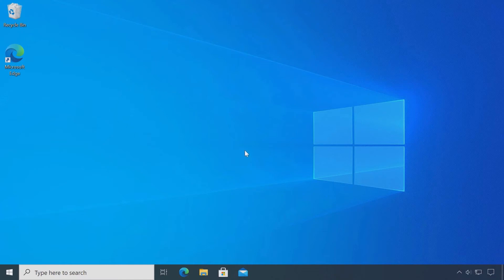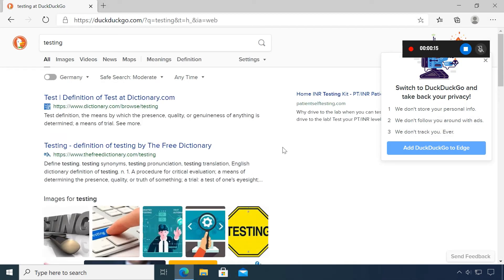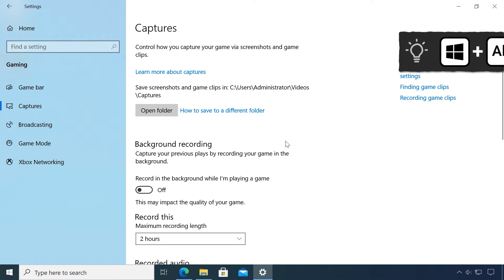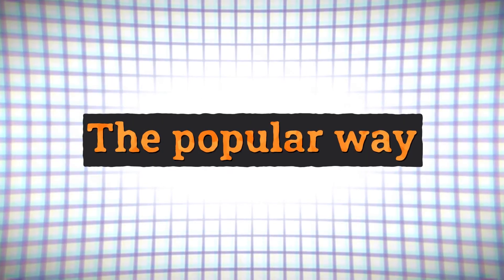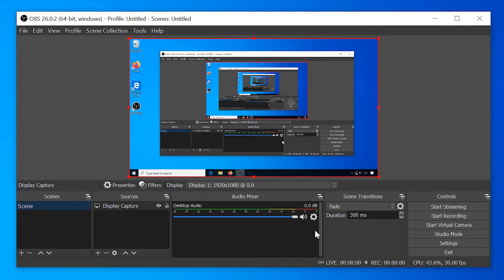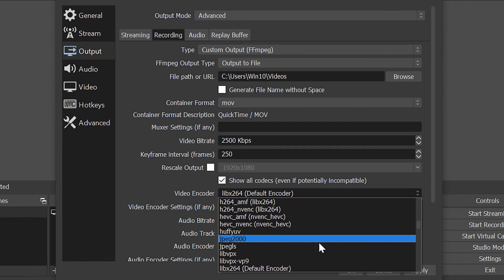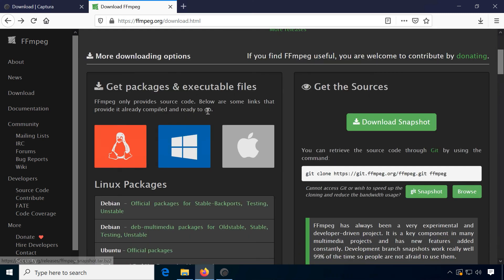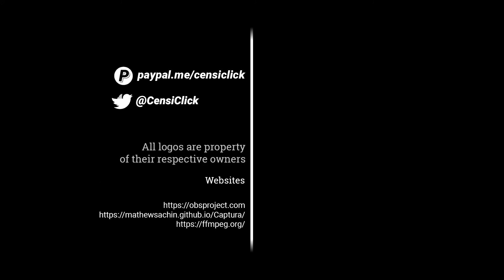How To: Screen Recording in Windows 10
You want to say "Thank you"? Any amount is appreciated

This video shows how to record your screen in Windows 10 in three different ways. First, the included "Xbox Game Bar". It can start from anywhere through shortcuts and even records games. Second is the popular streaming software "OBS Studio". With many different codecs, overlays and filters, it is a powerful tool for live streaming and local recordings.
Finally, the tool "Captura", a screen recorder suited for video tutorials. It can show keystrokes and text overlays as well as timers and step-by-step capture.